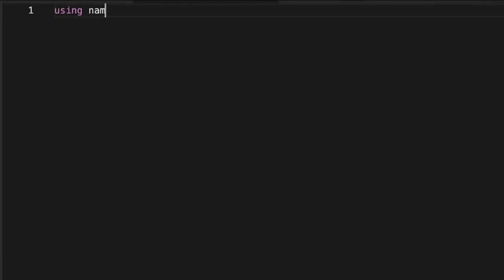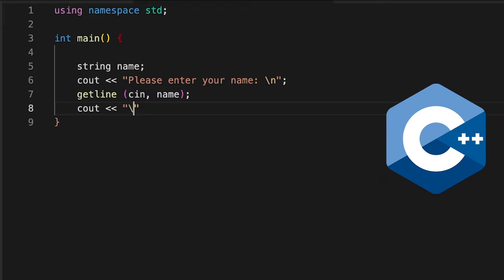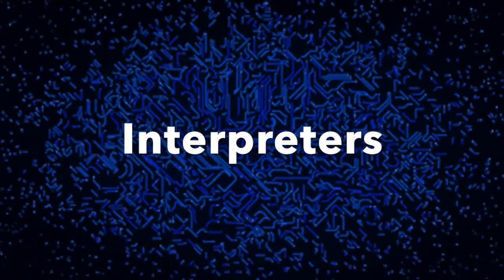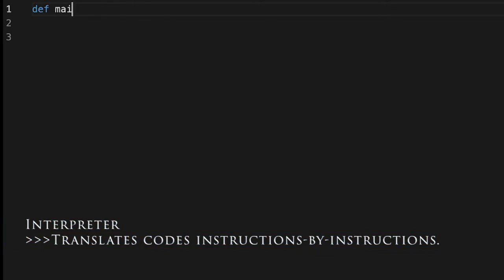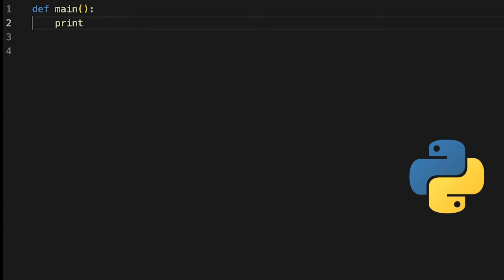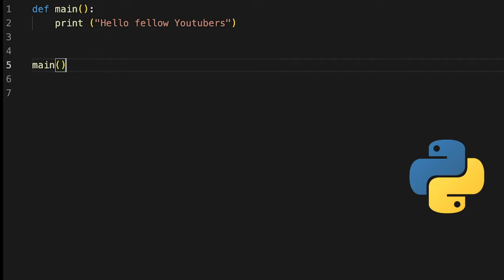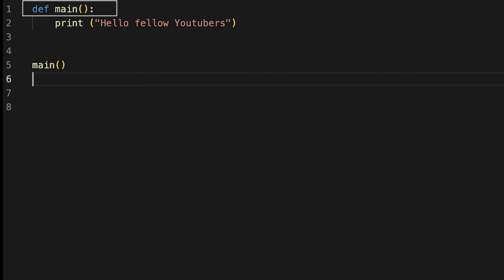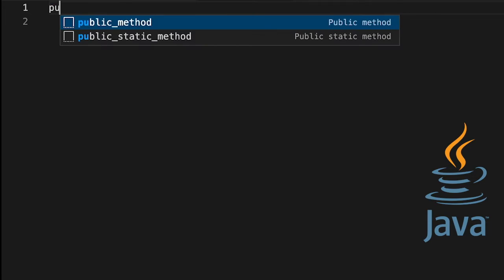Compilers | Interpreters : Introduction to JVM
Any program written in high-level languages cannot be executed by the CPU directly. It needs to be translated from that human readable language to a machine language which the CPU can understand. Translations can be done by interpreters and compilers.